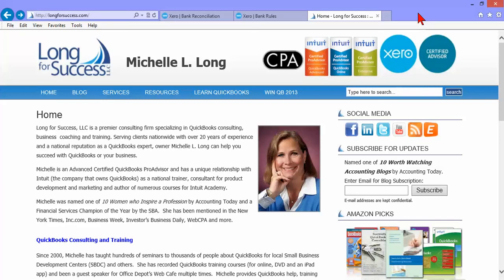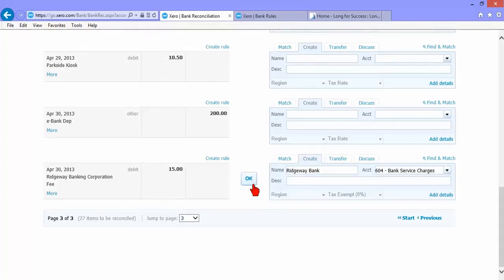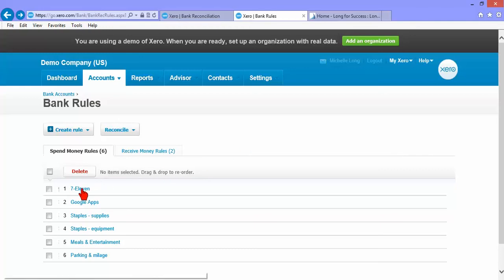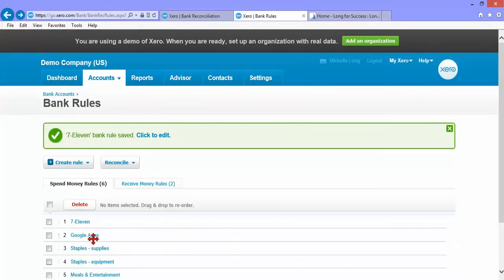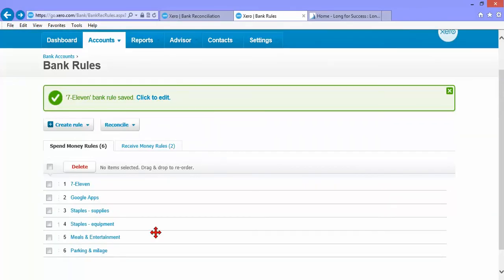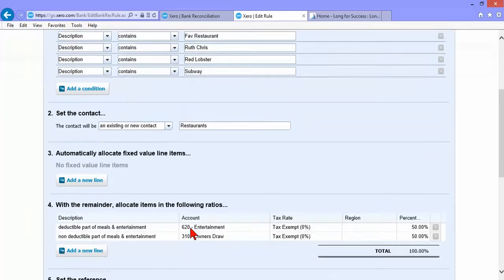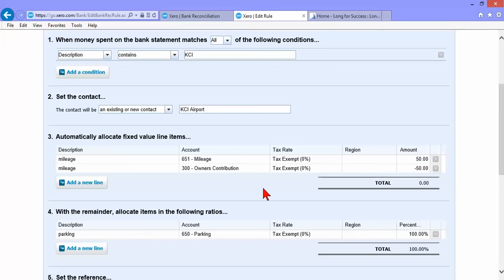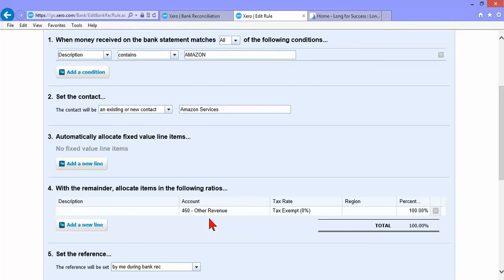Using Xero Efficiently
Using Rules to Automate Data Entry to save time